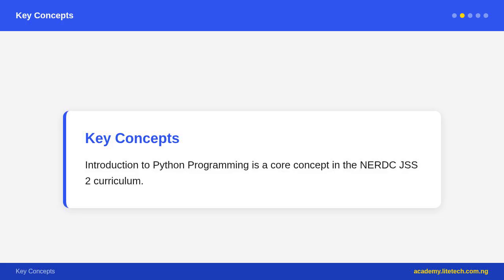JSS 2 Computer Studies - Introduction to Python Programming | Nigerian Curriculum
📚 JSS 2 Computer Studies — Introduction to Python Programming

This lesson covers "Introduction to Python Programming" from the NERDC-approved Computer Studies curriculum for JSS 2 Nigerian secondary school students.

📘 Subject: Computer Studies | Class: JSS 2